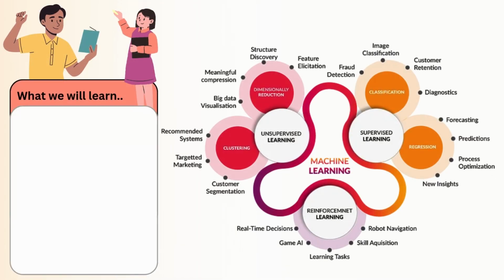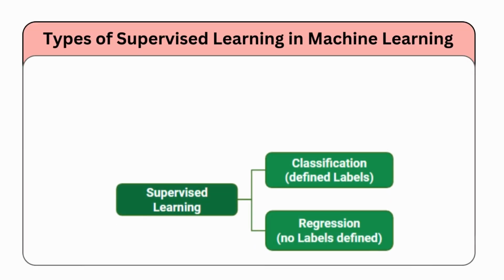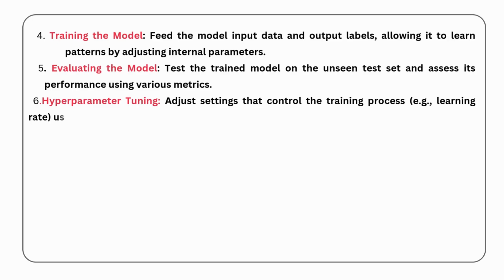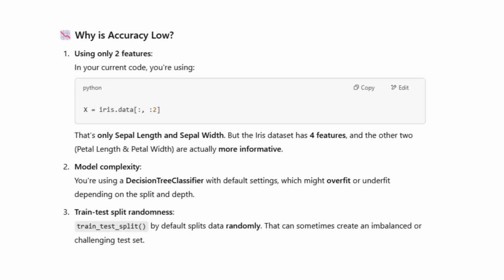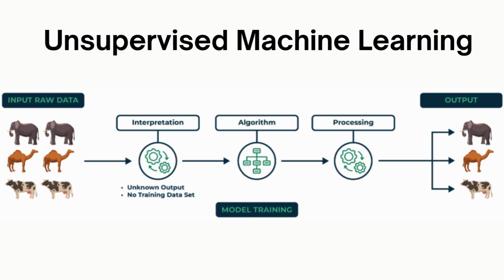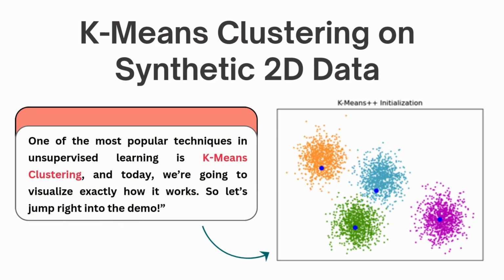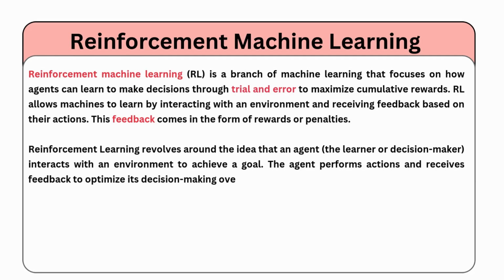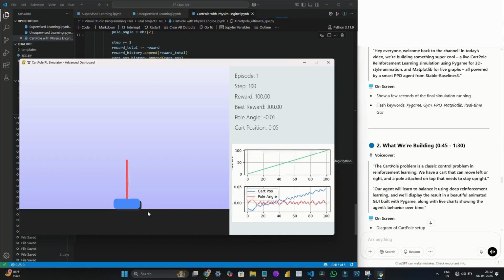Introduction to Machine Learning | Guide for Absolute Beginners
This beginner-friendly tutorial explains what is Machine Learning, types of ML — Supervised, Unsupervised, Semi-Supervised, and Reinforcement Learning — with easy visuals and real-world examples. Perfect for anyone starting their journey in AI, Data Science, or Python programming. 🚀

📘 What You’ll Learn in This Video:

✅ What is Machine Learning and why it matters
✅ Types of ML: Supervised, Unsupervised, Semi-Supervised & Reinforcement Learning
✅ Real-world examples that make each concept easy to understand
✅ How ML models power systems like self-driving cars, recommendation engines, and chatbots

This is the first episode of our Machine Learning for Beginners Series, designed to make AI and data science easy for everyone. You’ll gain a solid foundation before moving on to advanced topics like:

Python ML coding tutorials
Step-by-step algorithm implementation
Real-world datasets and projects
Model training, evaluation & deployment

Absolute beginners in Machine Learning and AI
Students & professionals curious about Data Science
Anyone who wants to understand how machines learn from data

🔔 Turn on the bell icon to stay updated with upcoming AI tutorials

⚠️ ANTI-PIRACY WARNING

 This content is Copyright to @Souvik Chai

All copyrights are reserved with @Souvik Chai
©️®️ Souvik Chai